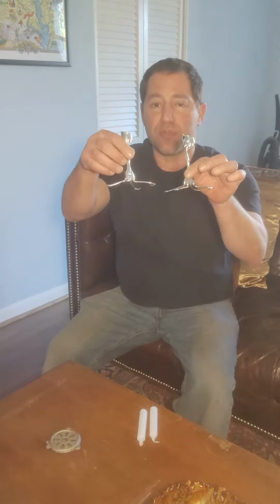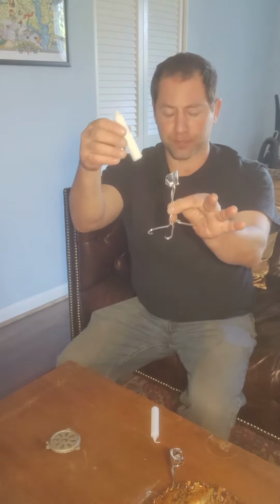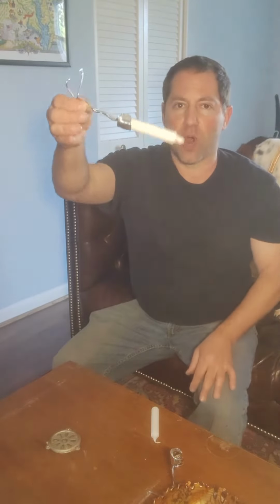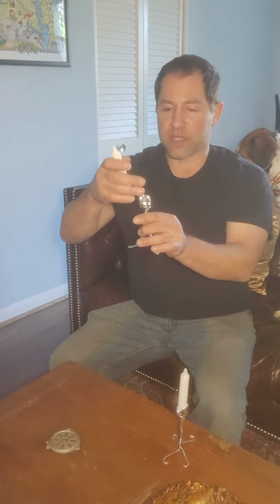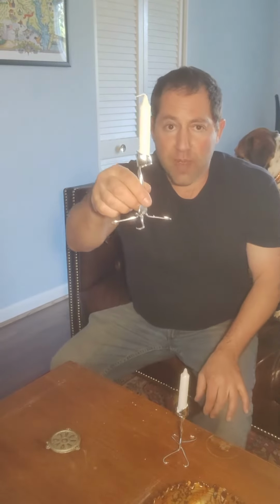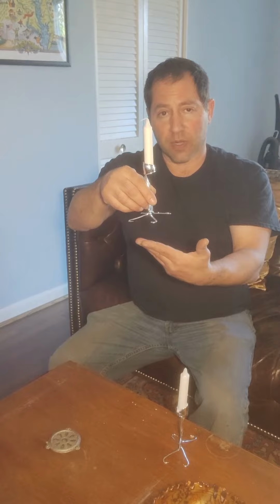Twisted Fork Silver Candlesticks - Intro & How to Use Them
I make each one from a vintage dinner fork! I show you everything you need to know to enjoy and use them safely.